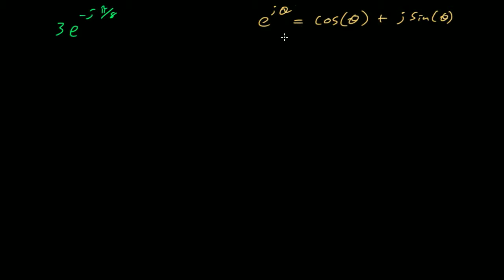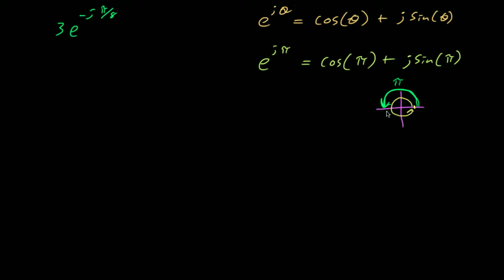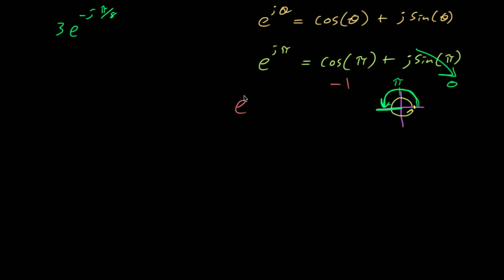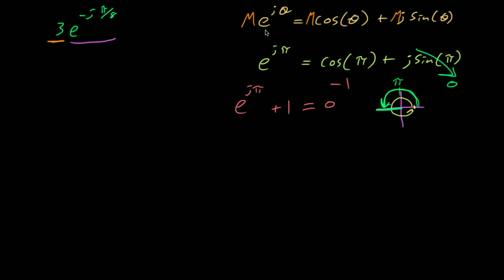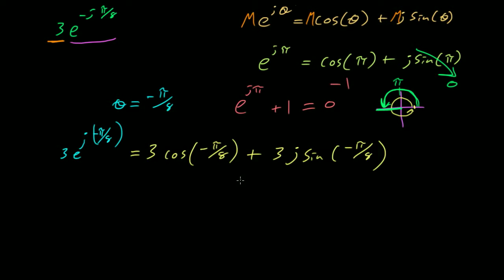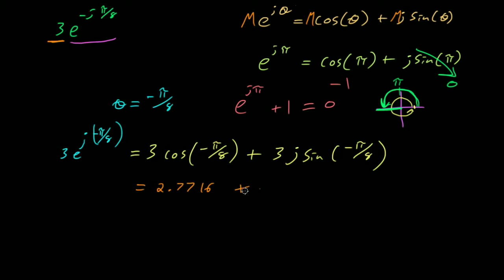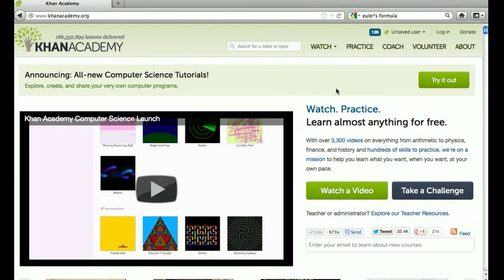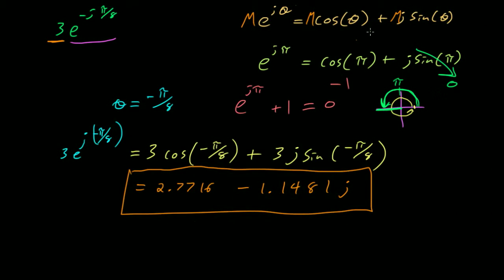Recitation 1 Problem 6